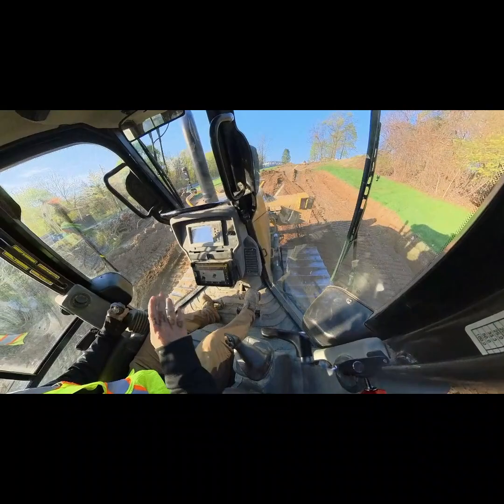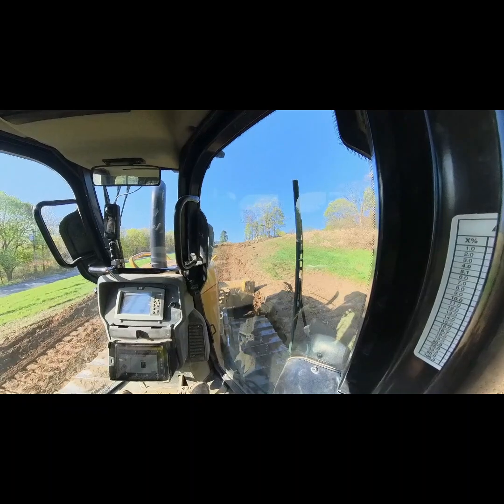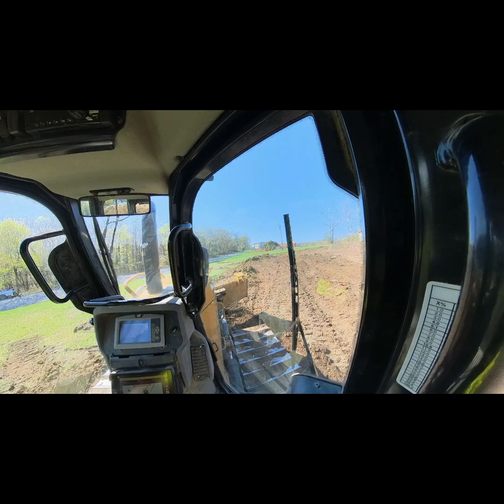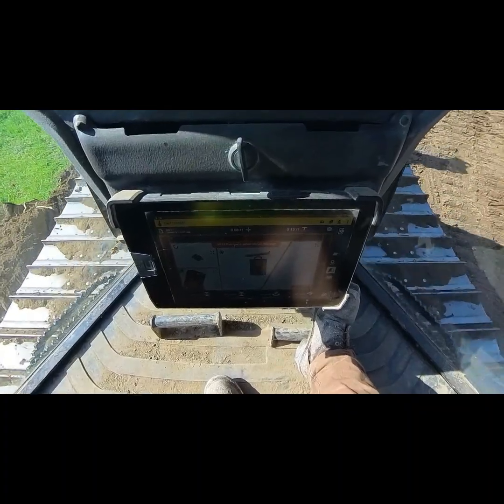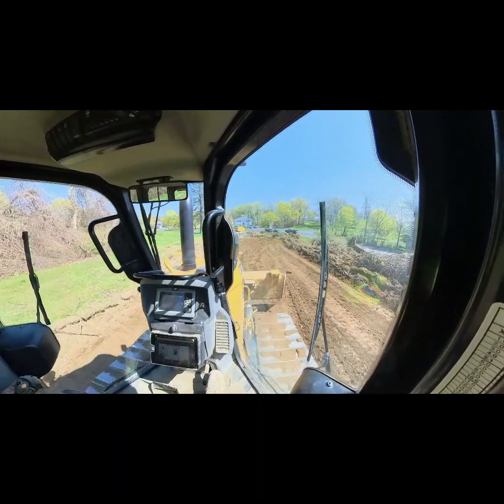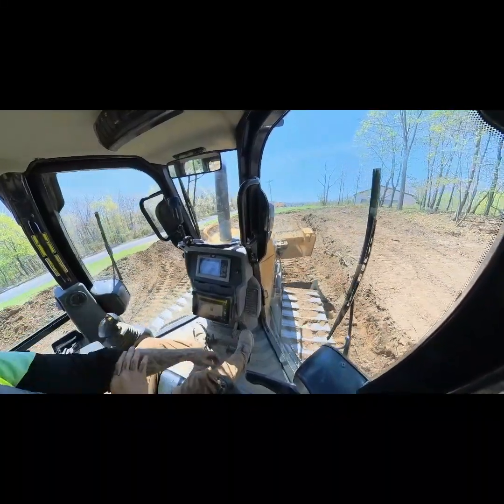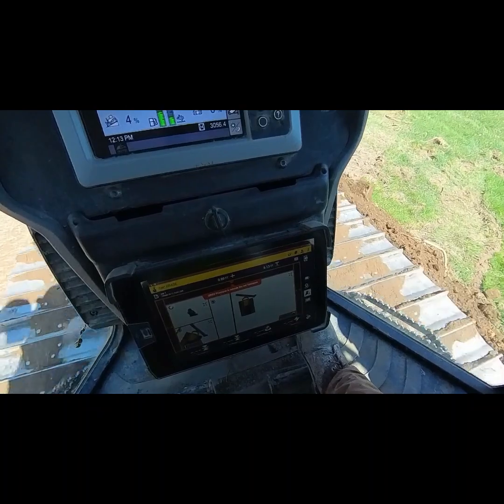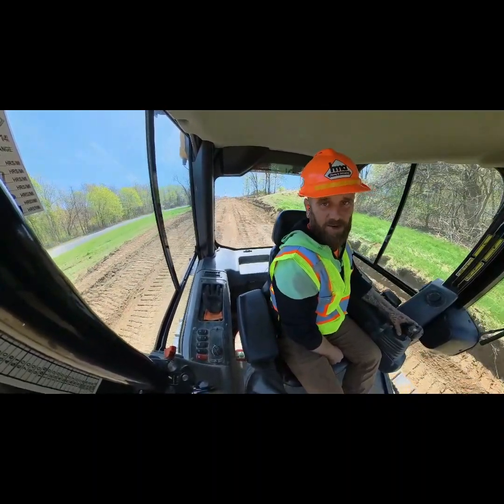EP 17 ON SITE WITH ADAM HALL: Building a road and grading by eye tips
bulldozer road building, backhoe, excavators